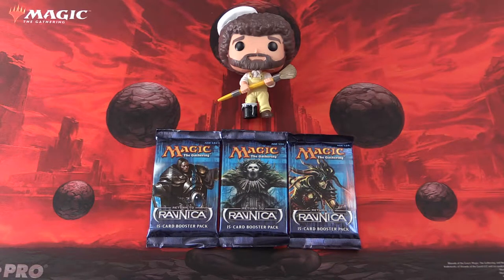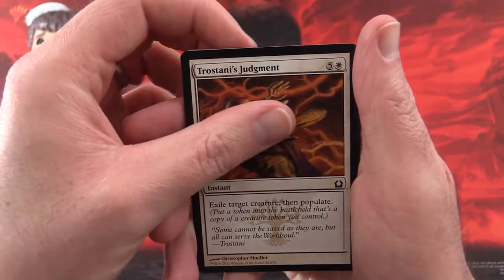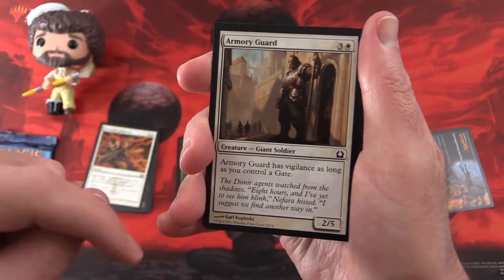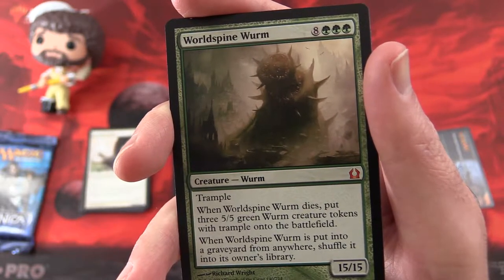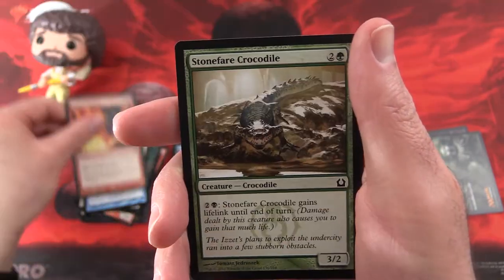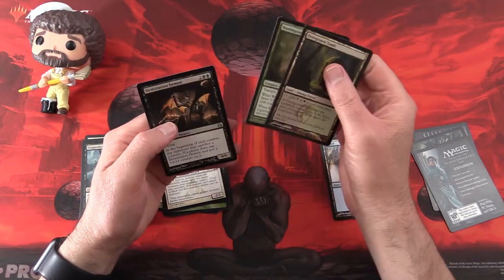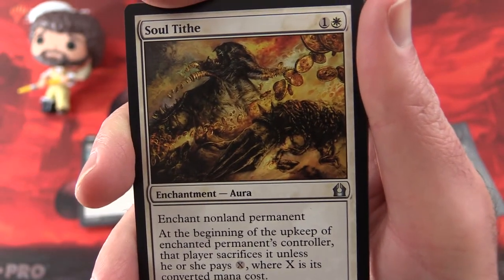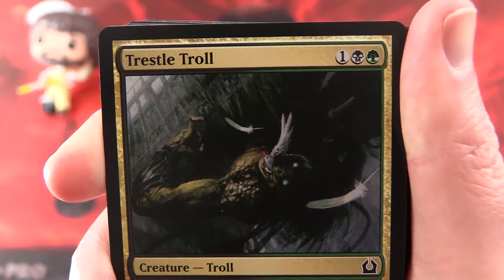Return to Ravnica Block #43 pack opening / unboxing - GREAT PULLS!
Unpacking some tasty Return to Ravnica booster packs from Magic: The Gathering. This is snack #43 in an ongoing series!